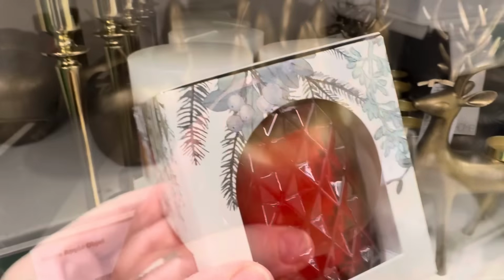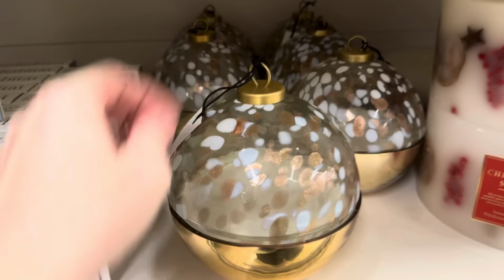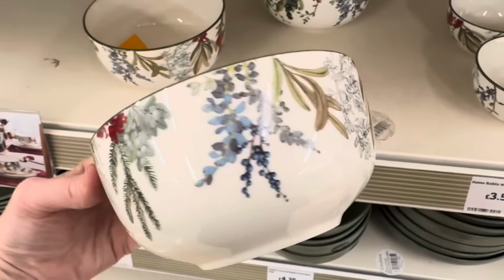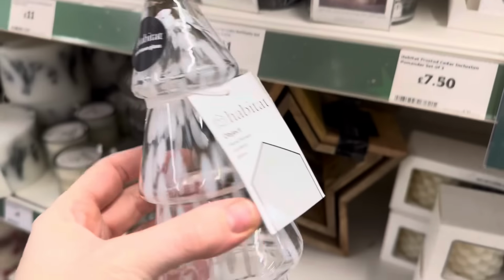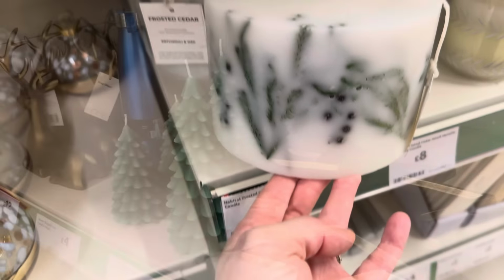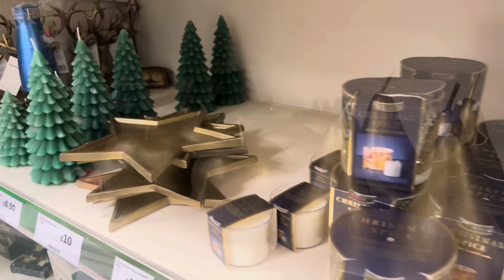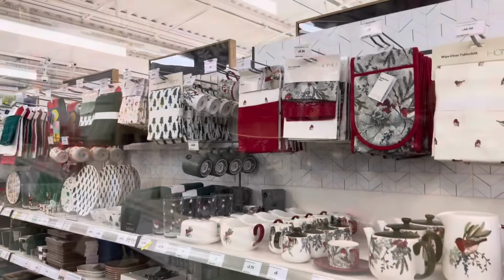✨NEW ✨ Christmas Candle DUPES - Sainsbury's & Habitat Homeware Collection 2024 🎄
My new Christmas planner is OUT NOW 🎄❤️

🎄✨ Discover the Magic of Sainsbury's 2024 Christmas Home Collection! ✨🎄

My No.1 Christmas item for 2024
Garland: ( I use two of these on my mantle + a cedar underneath)

Get ready to transform your home into a winter wonderland with Sainsbury's stunning 2024 Christmas home collection! This year's lineup is all about elegance and style, offering a range of exquisite designer dupes that bring luxury and warmth to your holiday decor without breaking the bank. The big candles are amazing !

From chic ornaments to sophisticated table settings, each piece in this collection is crafted with attention to detail, ensuring you can create a festive atmosphere that reflects your personal style. Whether you're hosting a grand holiday party or enjoying a cozy night in, Sainsbury's has everything you need to make this Christmas unforgettable.

Join me as we explore the highlights of this fabulous collection, showcasing the must-have items that will elevate your home decor this holiday season. Don't miss out on these incredible finds—your dream Christmas setup is just a shopping trip away!

✨Sainsburys

Ever tried Gousto?